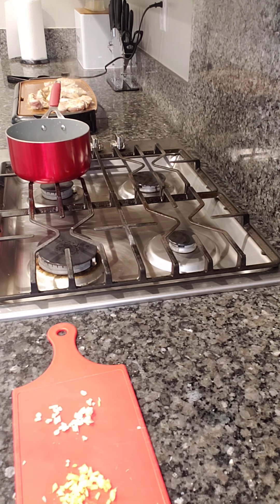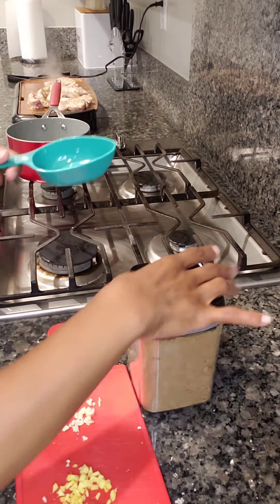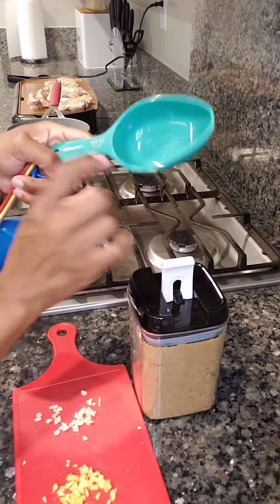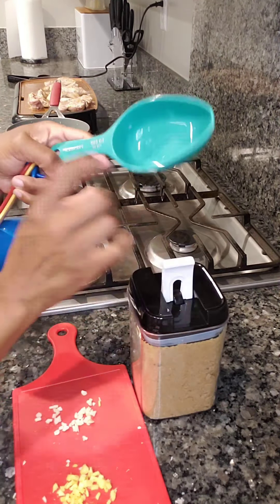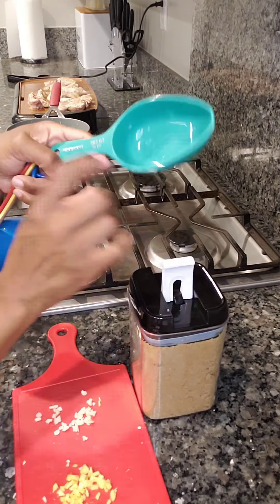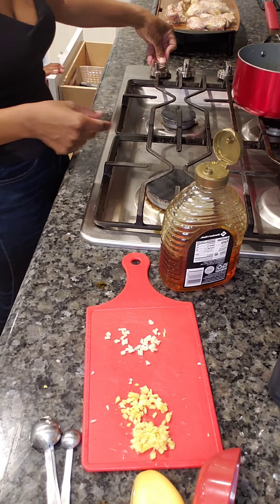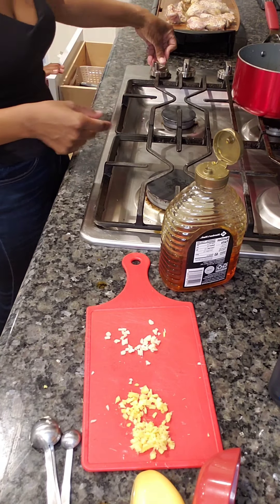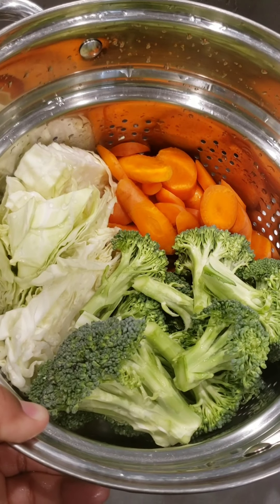Better than Flame broiler - 6 chicken teriyaki bowls for $11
Feed your growing boys a quick and delicious meal without breaking the bank..

These items I had to purchase
4 pounds Boneless Chicken Thighs $4.79
1 teaspoon chopped Ginger $0.66
4 carrots $0.67
1 pound cabbage  $0.60
1 pound broccoli $1.39

staples in my house
4 cups rice (I buy in 50 pound bag) $0.33
1/2 cup soy sauce (64 ounces) $0.40
1/2 cup brown sugar $0.60
3 tablespoons honey $0.32
2 teaspoons garlic $0.33
1 tablespoon cornstarch $0.12
10 1/4 cups water free

For the sauce:
Combine ginger, garlic, brown sugar, honey, soy sauce and 2 cups of water, let cook for about 5 minutes, then in a cup mix 1/4 cup cold water with 1 tablespoon of cornstarch and whisk that into the sauce to thicken it.

Chicken:
Place chicken on griddle and season with salt and pepper. After the chicken is cooked, chop it up and place it back on the griddle. Pour the sauce over the chopped chicken and let cook an additional 3 minutes.

Vegetables:
Chop vegetables and steam them

Rice:
Put 4 cups of rice, 8 cups of water, 2 tablespoons of salt and 2 tablespoons of vegetable oil into pot. Once it starts to boil, turn down the fire, cover and let cook for 20 minutes.

Assemble your bowl and enjoy!